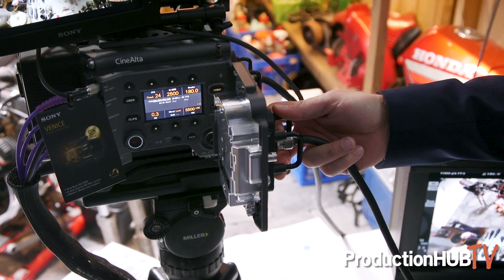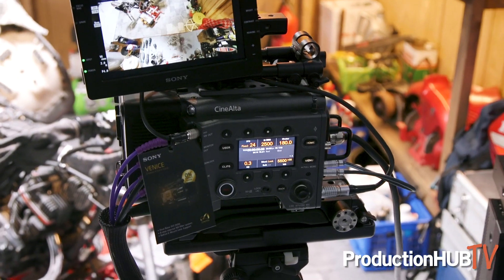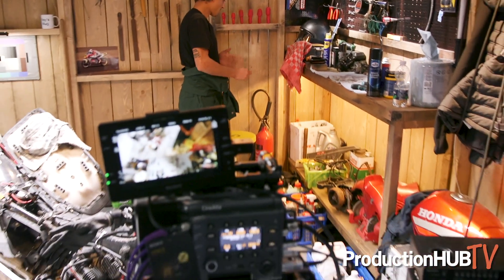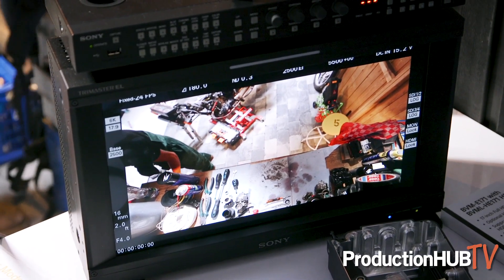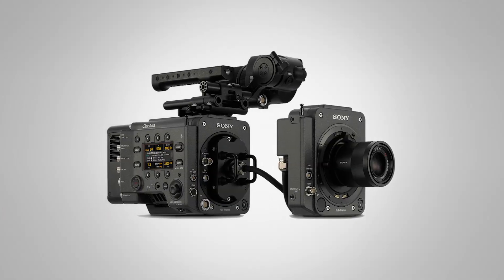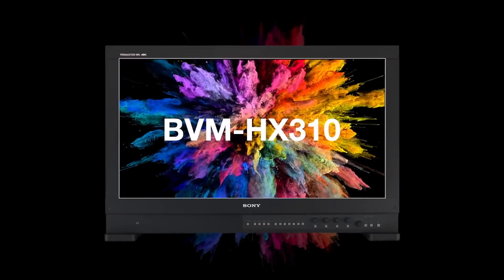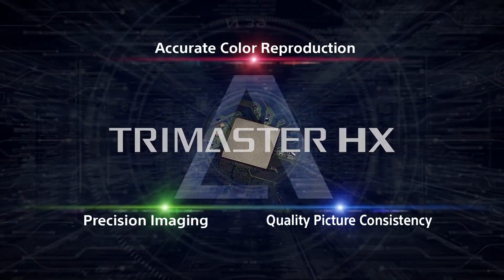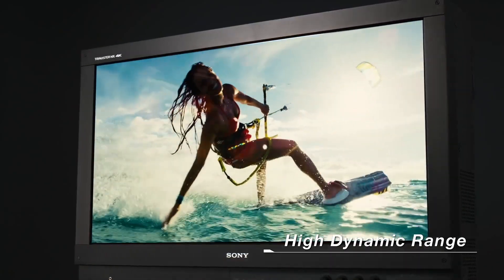Sony Unveils VENICE Version 3 Firmware & 4K HDR Reference Monitor at IBC 2018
An interview from the 2018 International Broadcasting Convention in Amsterdam with Claus Pfeifer of Sony. Sony Corporation is a leading manufacturer of audio, video, imaging, game, communications, key device and information technology products for the consumer and professional markets. In this interview Claus talks with us about the Sony VENICE Sensor Block Extension System, the VENICE Version 3.0 Firmware and their new BVM-HX310 4K HDR Reference Monitor.

Sony’s VENICE motion picture camera, which has been embraced by the production community, will enhance its usability and flexibility with the VENICE Extension System and Version 3.0 firmware updates in February 2019. The lightweight (1.9 kg with PL mount and 1.4 kg with E-mount), easy to use tethered extension system allows the camera body to detach from the image sensor block with no degradation in image quality, from 2.7 m or 5.5 m apart, offering a highly configurable and portable method of operation.

The VENICE Extension System CBK-3610XS, which consists of a front panel cover, image sensor block case with a 2.7 m cable and a 2.7 m extension cable, is compatible with existing VENICE cameras with Version 3.0 firmware installed. The addition of the Extension System adds an HD-SDI output, a 12V or 24V output for powering accessories such as lens servo motors and monitoring. CBK-3610XS also comes with multiple screw holes on all surfaces to enable various rigs and accessories attachment. It is planned to be available in February 2019 at Sony authorized VENICE resellers.

Also available in February 2019 will be the free VENICE Version 3.0 firmware upgrade, which further augments VENICE’s capabilities, incorporating feedback from filmmakers and protecting customers’ investment by allowing the camera to grow with the user. Version 3.0 firmware will add a recording profile within the X-OCN (eXtended tonal range Original Camera Negative). This new profile, called X-OCN XT, captures the highest quality imagery with AXS-R7 portable memory recorder. For demanding visual effects work and productions requiring the utmost, uncompromising image quality from VENICE, the new X-OCN XT profile maintains exceptionally economical file sizes comparable to Sony F55RAW file size, making the workflow affordable and efficient.

Sony also announced a new 31-inch Grade 1 reference monitor, the BVM-HX310, which offers accurate colour reproduction and high-contrast performance to provide professional content creatives the assurance in critical picture decisions. The launch of the new reference monitor also marks the introduction of Sony’s new technology brand TRIMASTER HX.

The BVM-HX310 has been created in response to the industry’s desire to overcome the challenge of accurate picture evaluation, especially in relation to black reproducibility. It is able to accurately reproduce images down to individual pixels thanks to a combination of the Sony specified and dedicated panel and its newly developed display processing technology. It is also fully capable of reproducing 4K and High Dynamic Range (HDR) content, supports industry standard brightness of up to 1,000 nits in full-screen and a 1,000,000:1 contrast ratio for HDR productions.

The BVM-HX310 hosts all major HDR EOTF and, for the first time in Sony professional monitors, 12G-SDI is supported, enabling simple 4K transmission with a single SDI cable. It handles ITU-R BT.2020 colour space and HDR images with Hybrid Log Gamma, SMPTE ST2084 and 2.4 (HDR) gamma alongside S-Log2, S-Log3 and S-Log3 Live HDR for SR Live Workflow.

Additionally, the BVM-HX310’s User LUT function will allow user to load pre-defined Look Up Tables based on their viewing requirements Onset or in Post Production. The existence of multiple EOTF in 4K/UHD, in addition to multiple colour spaces and RGB ranges, gives rise to potential complexities in source identification.